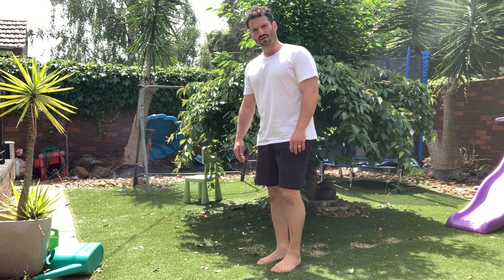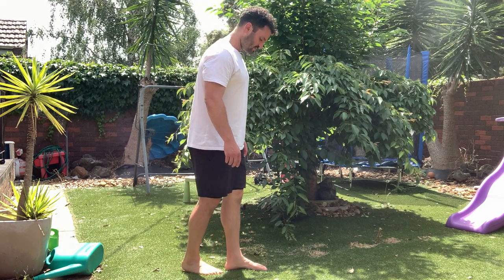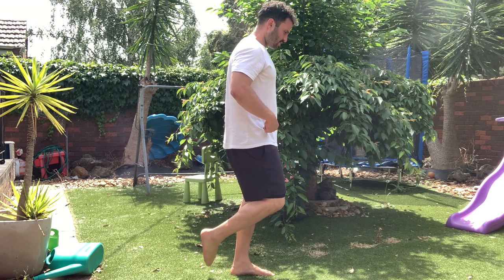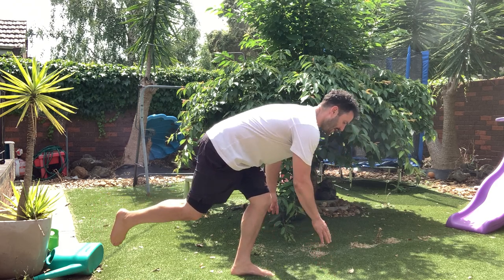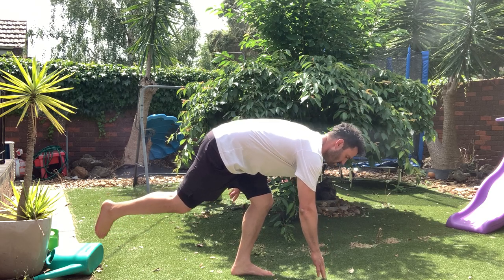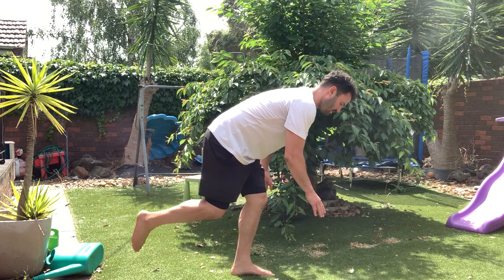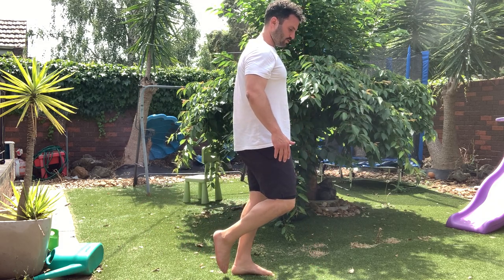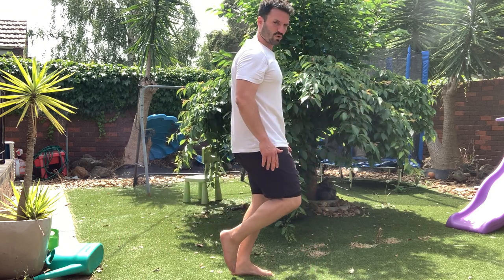1 & 1/4 Bodyweight Deadlift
Hero is not just another online exercise and weight loss program. We offer real-time, face to face, customised support. We keep you accountable and make sure you reach your goals.